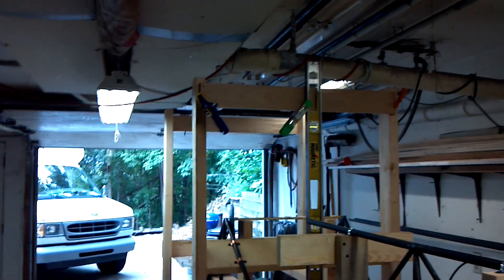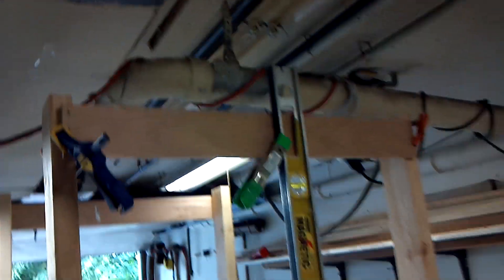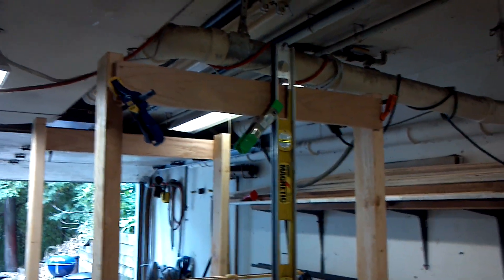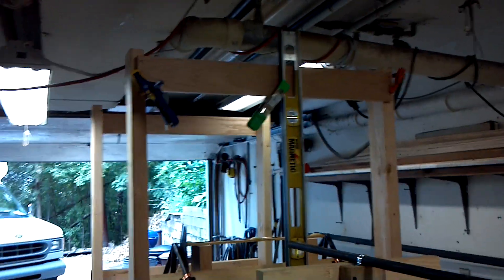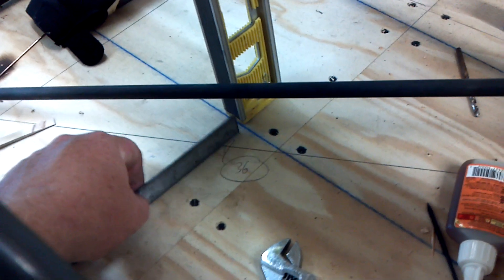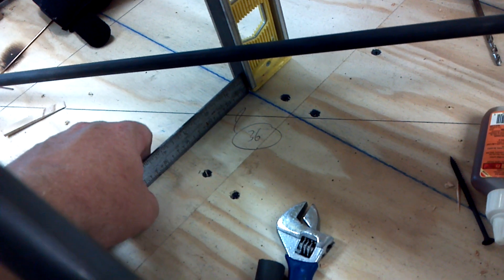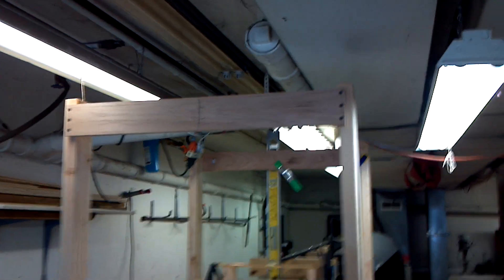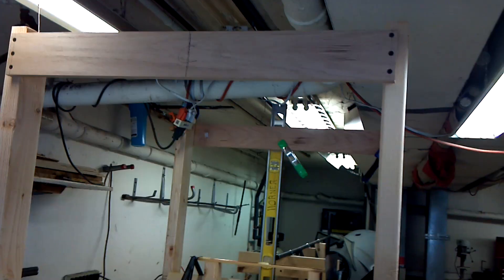Legal Eagle Ultralight construction video #32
Setting up the jig for the wing tube